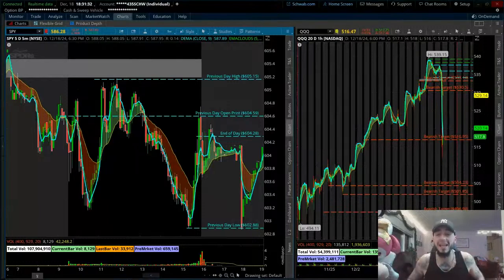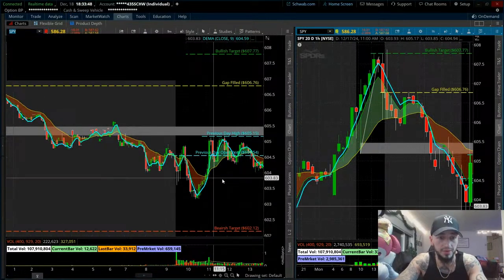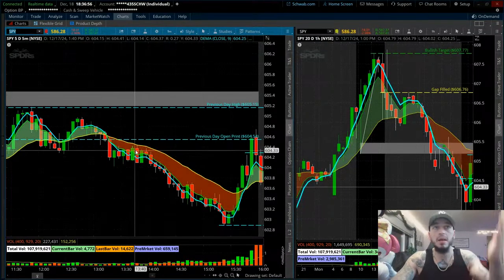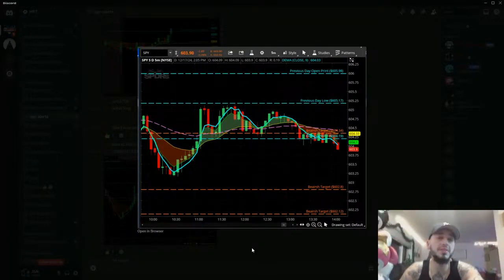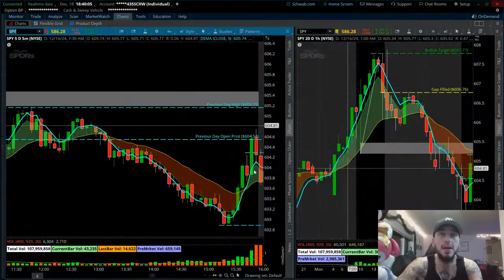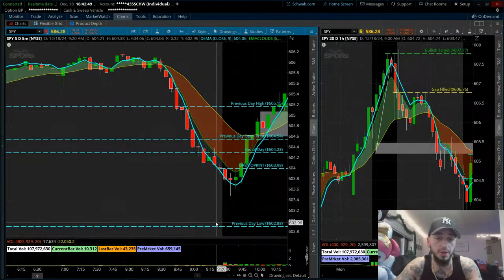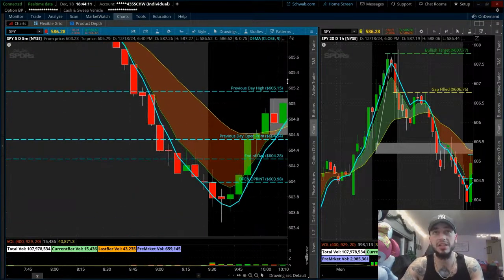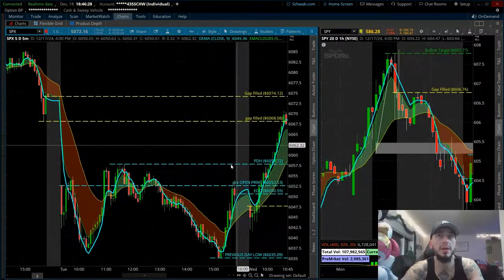Stimulus & Response: Simple and Effective Day Trading Strategy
Live breakdown of the past 2 days and how our strategy performed.

To Trade with us and Become a **Confident Trader** with HPT **Trader Boot Camp!**
**12 months  Full Discord Access**
**TRADE WITH US**
Limited Access to Maintain quality - Take Advantage^^

**OR**

^^^JOIN HERE